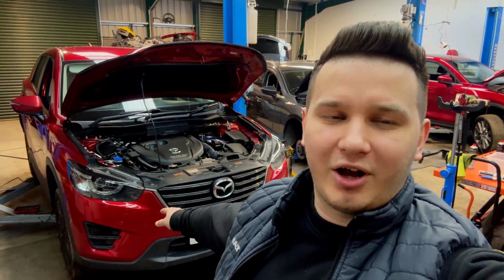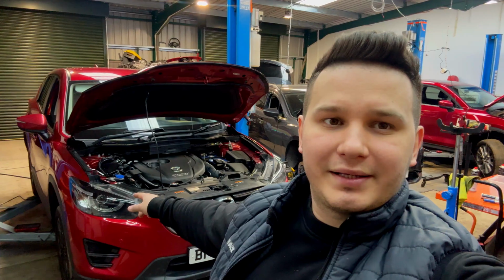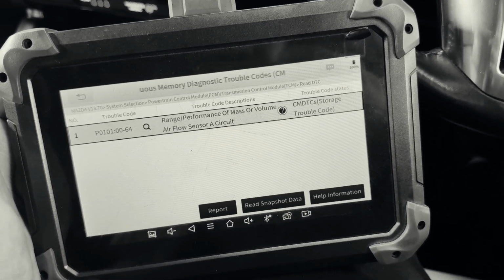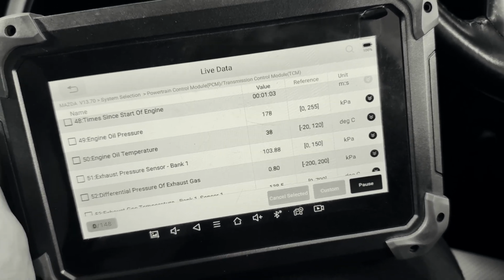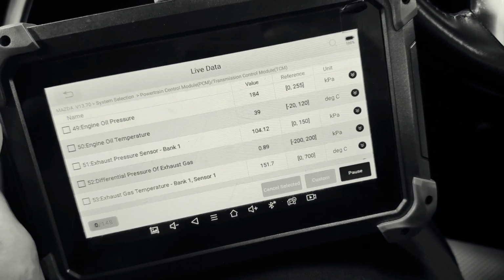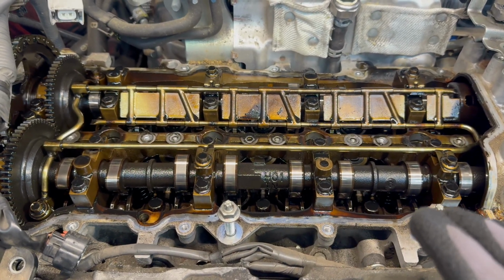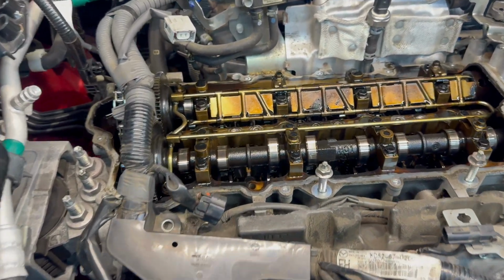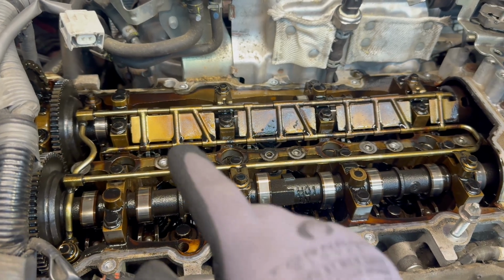I FIXED My Subscriber's Car - Another Mazda Skyactiv 2.2 Diesel with P0101 Fault Code FIXED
Thread Checker
Launch Scan Tool
Teslong Dual Lens Camera/Borescope
Topdon OBD Scanner
Budget Scanner